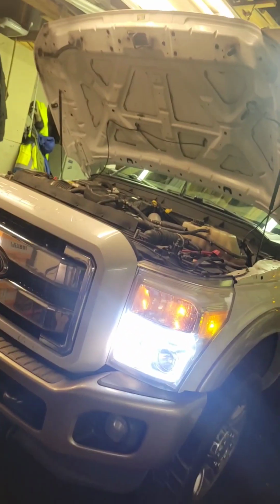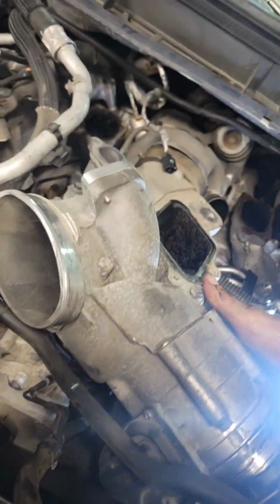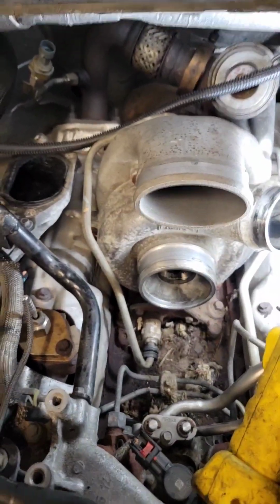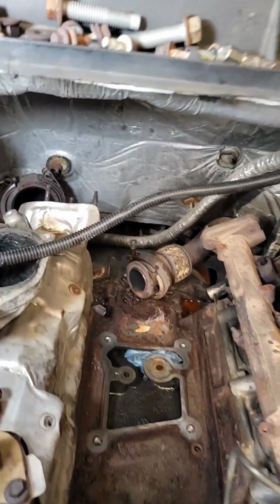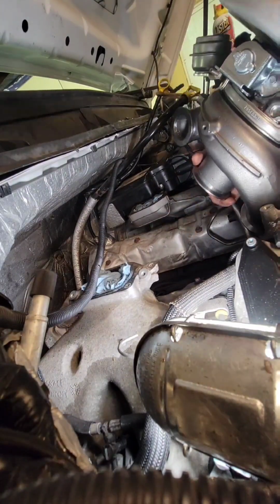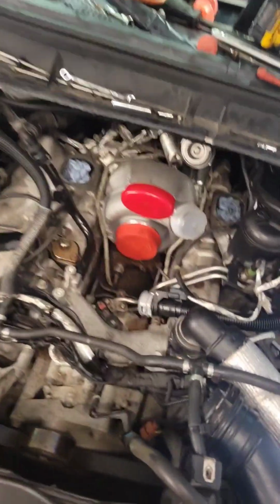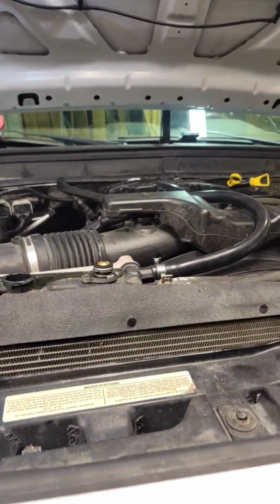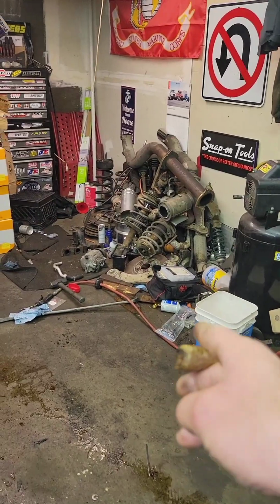Whats that noise? 6.7 Powerstroke exhaust manifold and turbo replacement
Latest project. 2013 6.7 Ford Powerstroke Diesel in for exhaust manifolds. Really happy with how this one turned out!